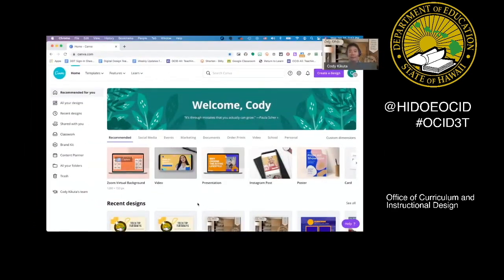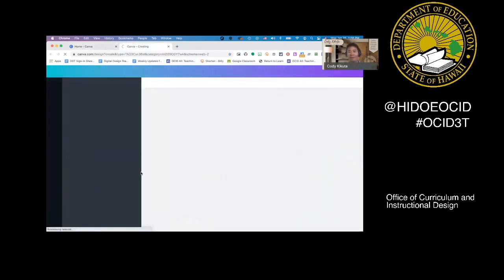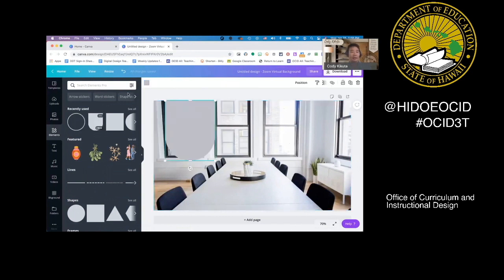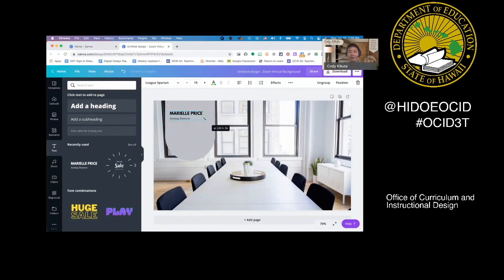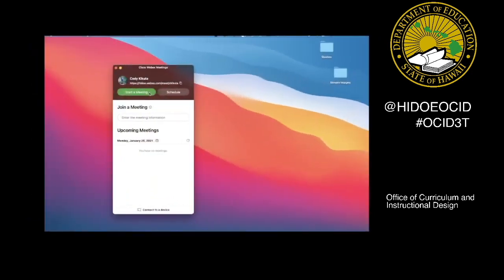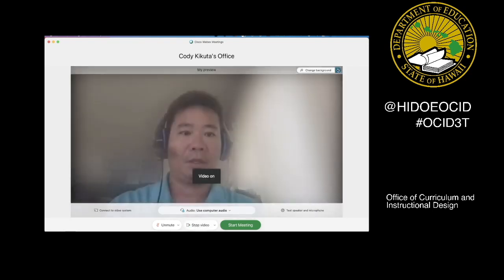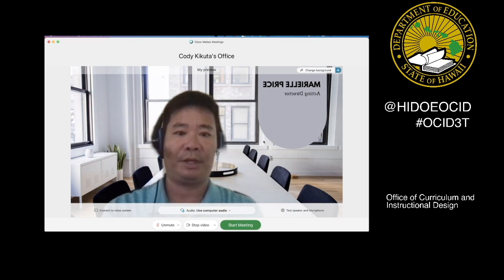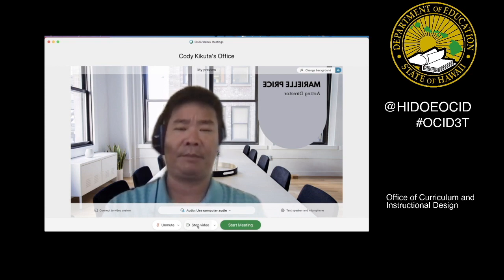OCID: Tech Tip Tuesdays - Custom Webex Backgrounds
How to make your personalized background.